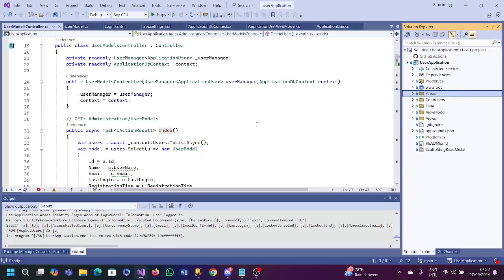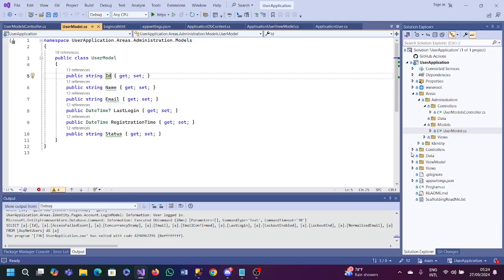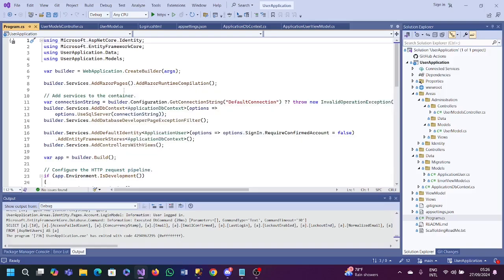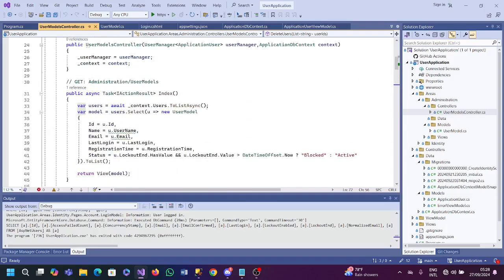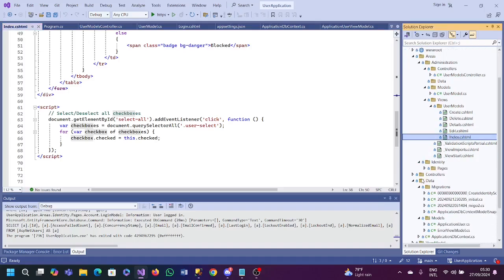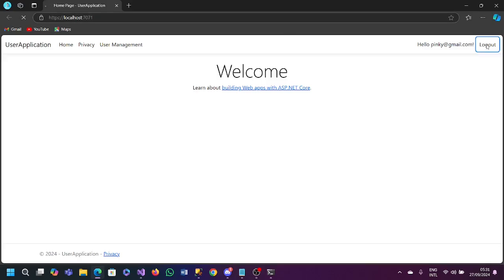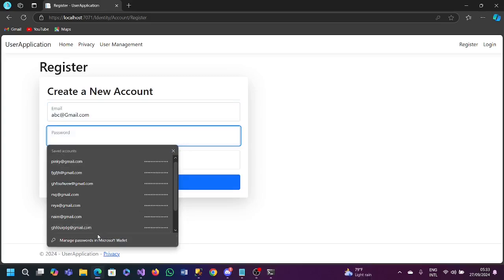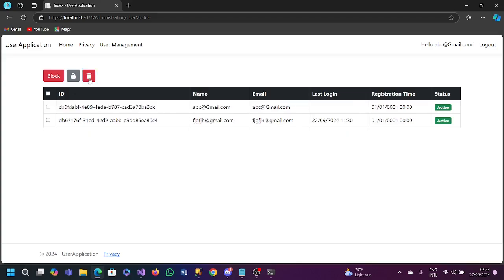ASP.NET Core User Management Web Application | Features Overview and Admin Panel Demo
In this video, I demonstrate the features of a User Management web application built using ASP.NET Core MVC 8 and Entity Framework Core. This project includes:

- User registration and authentication
- Admin panel with user management features (Block, Unblock, Delete)
- Redirection for blocked users
- Password support for any length
- Integration with SQL Server for data persistence
- A responsive UI built with Bootstrap

Watch the full walkthrough to see how admins can manage users efficiently through the panel and learn how blocked or deleted users are handled.

Let me know if you'd like to adjust any part of this or need further details!